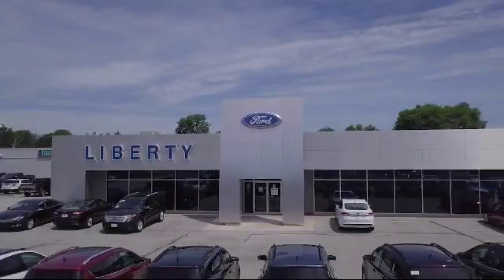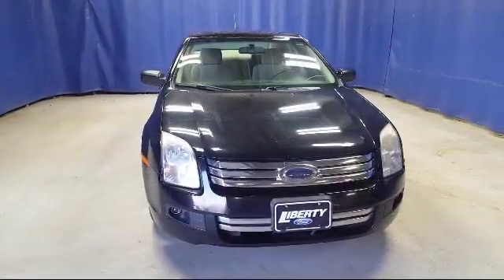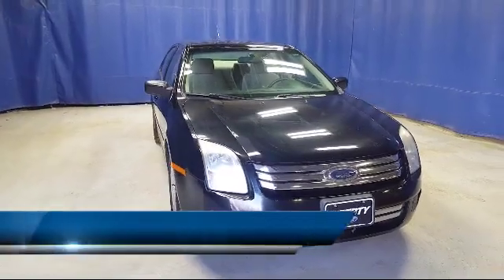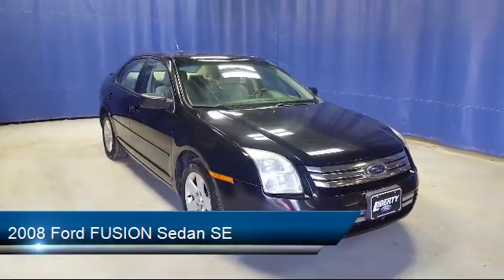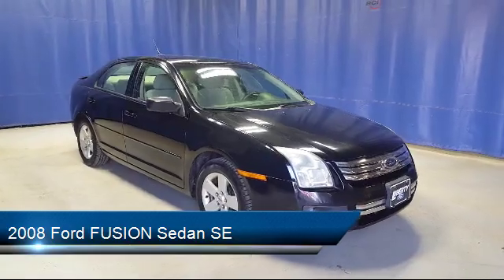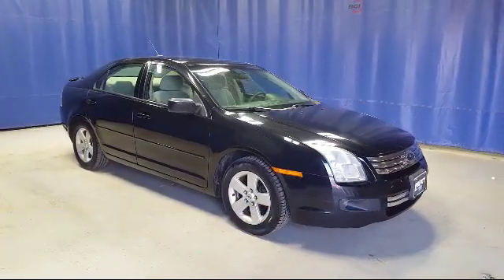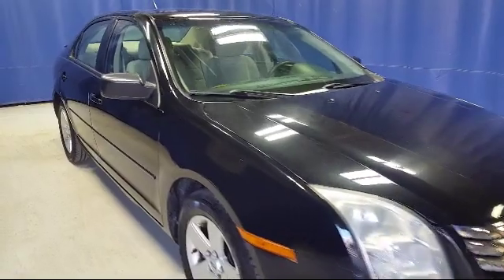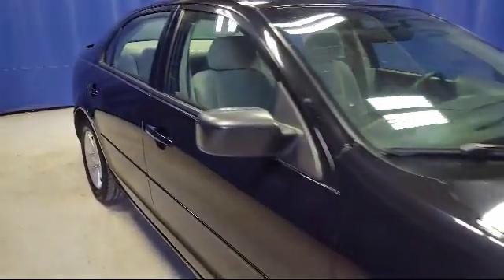2008 Ford FUSION Sedan SE Parma Cleveland Strongsville Akron Berea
2008 Ford FUSION Sedan SE Stock Number: TX30243A Vin:3FAHP07158R162012.